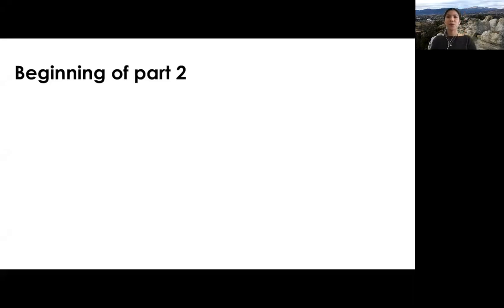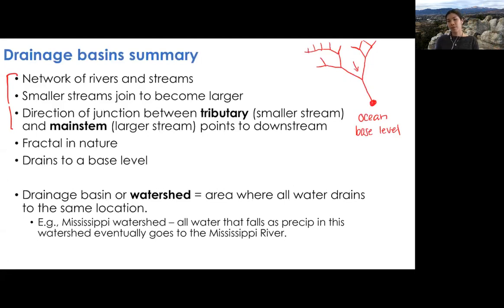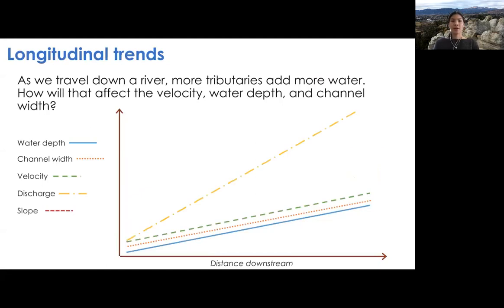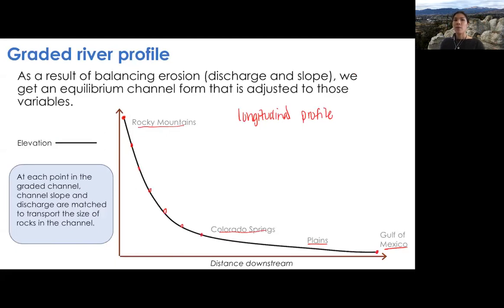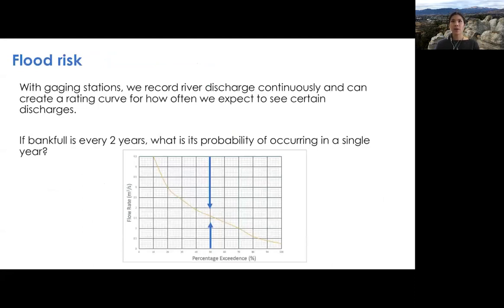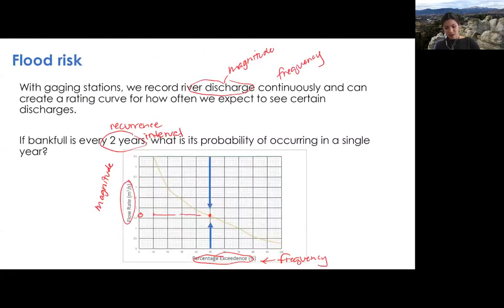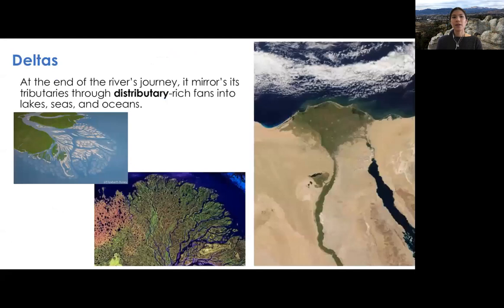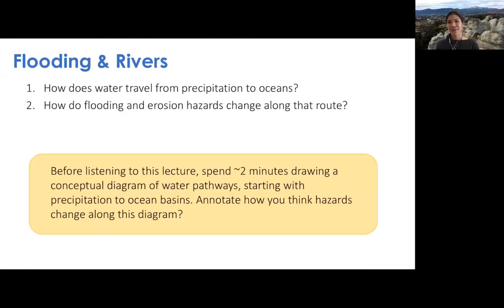Part 2 of Rivers lecture for GY140 Block 5 at Colorado College